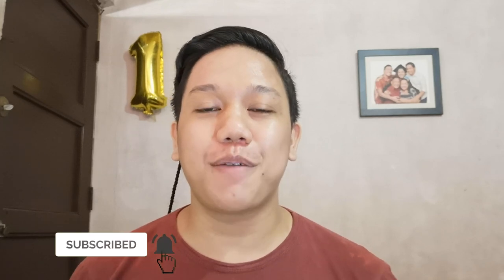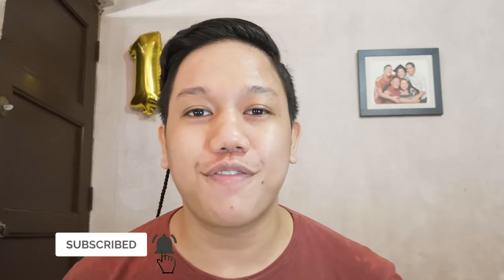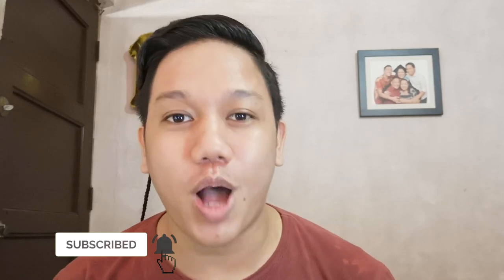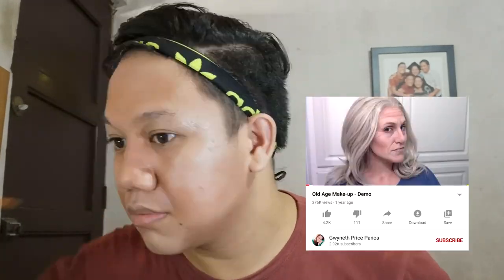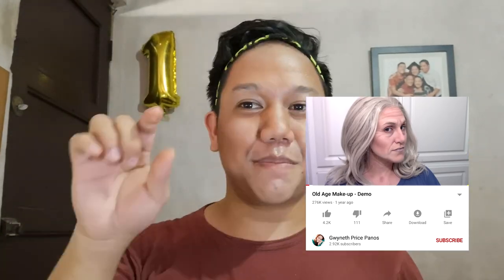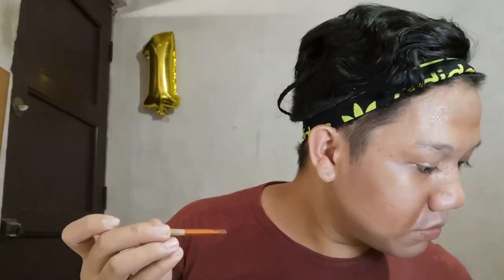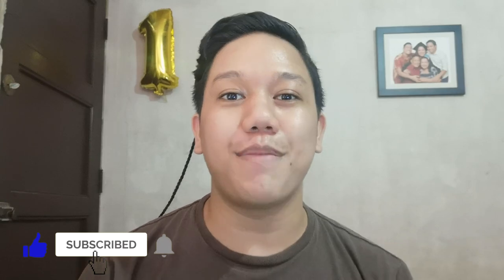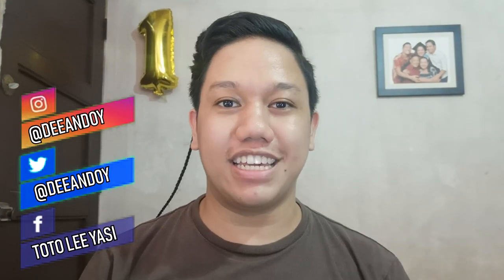Transforming myself into my Mom using MAKEUP!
Mother's Day was just a few days ago. I couldn't surprise my mom with anything because of quarantine, so I transformed myself to look like her using my sister's makeup.

Happy Mother's Day to all of the moms out there!

ᕗ Music/Songs used:
       LAKEY INSPIRED:
   ►Track: Cheerful Life
        Author: ANtarcticbreeze
   ►Track: Beautiful Morning
        Author: ANtarcticbreeze